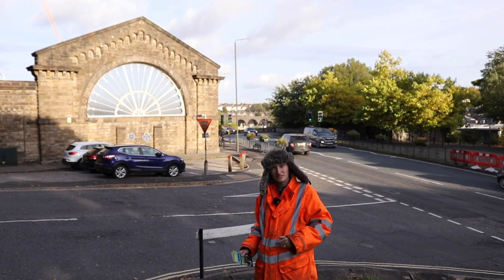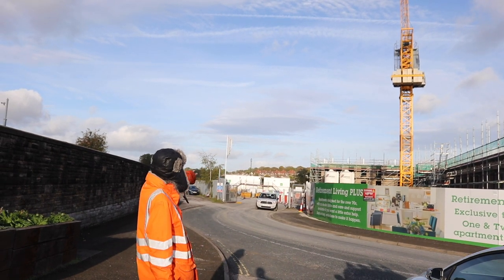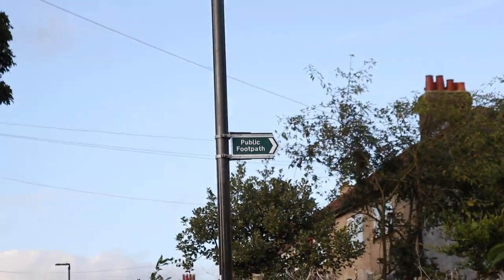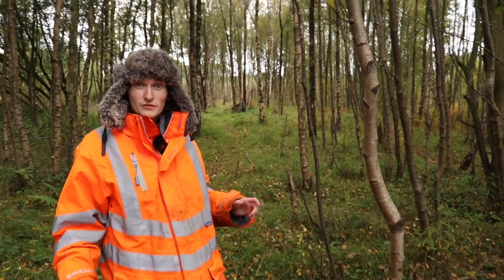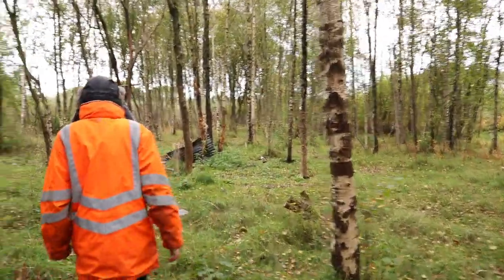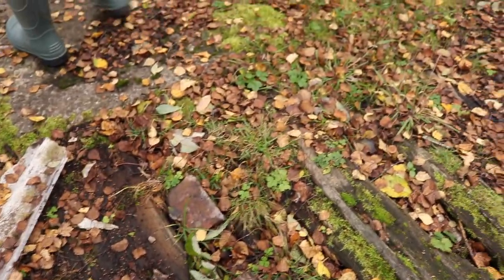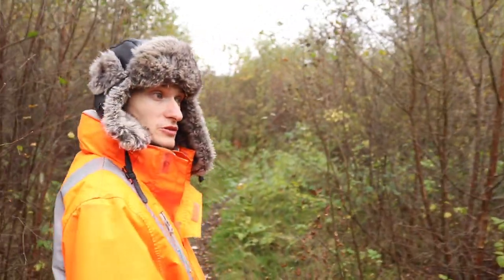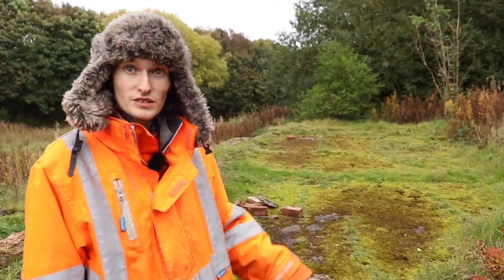Discovering The Remains Of Buxton Steam Engine Shed Part 1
In this two part video I travel to Buxton in the Derbyshire Peak District armed with my 1965 Ian Allen -  British Locomotive Shed Directory and go looking for what remains of Buxton's Old LNWR Steam Locomotive Depot which was closed by British Rail in March 1968 and demolished very soon afterwards.

Special thanks go to the following people for allowing me to use their photographs in this video.
Please visit them at the links below if you get a moment.

Mel Thorley aka Boiler Suite Man  ( No Website )

The J. W. Sutherland Photo Collection

My Instagram is @modellandroversoffroad